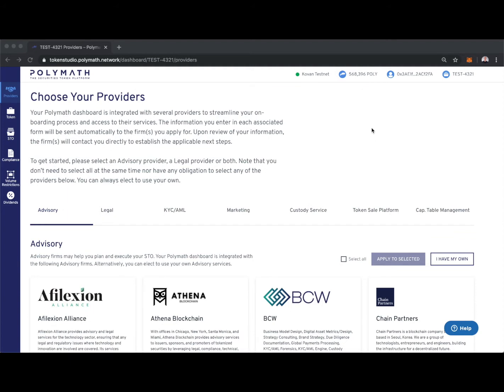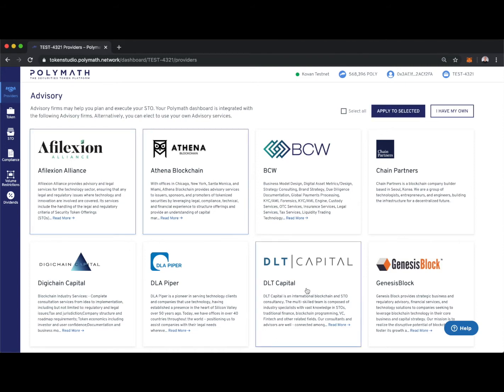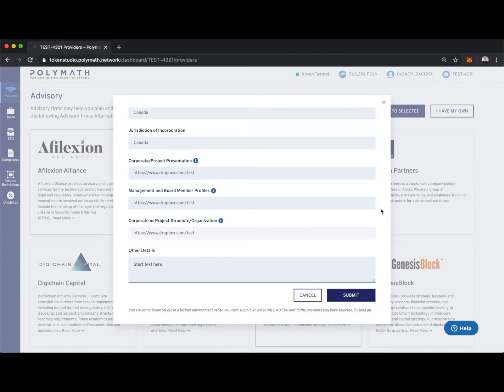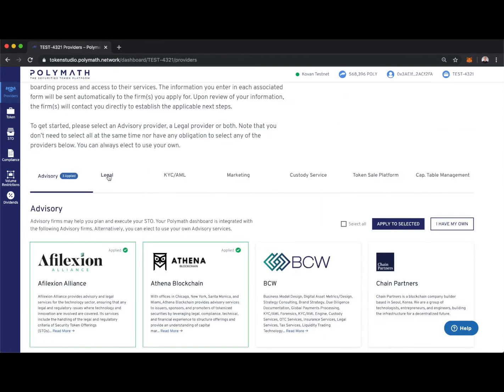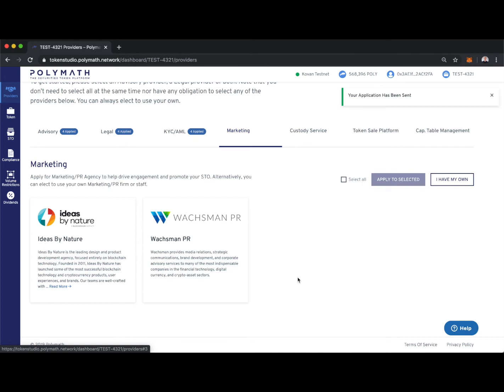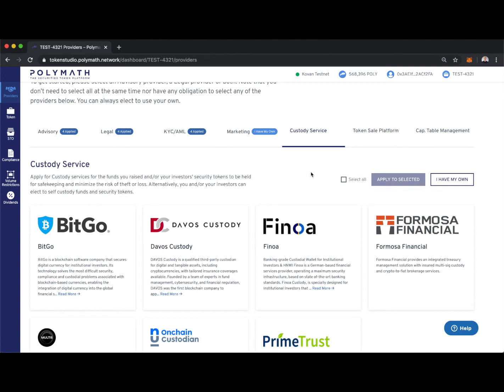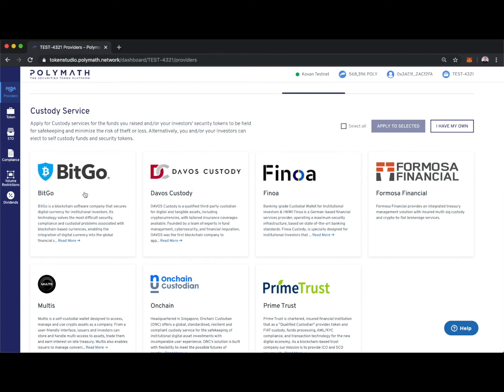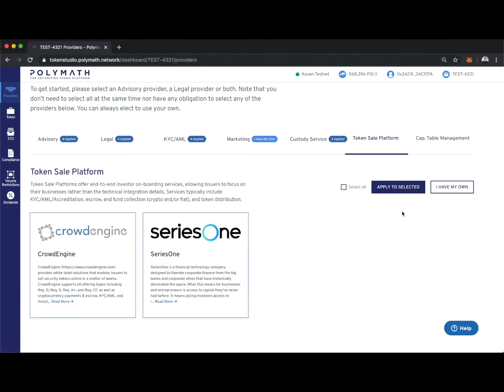Demo - Engage with Service Providers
Learn how to Engage with Service Providers using the Polymath Token Studio